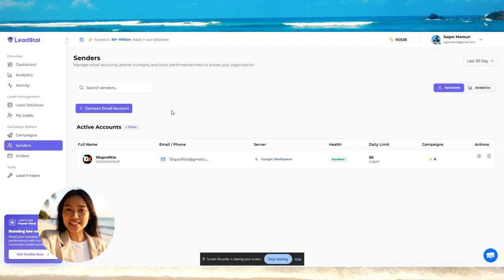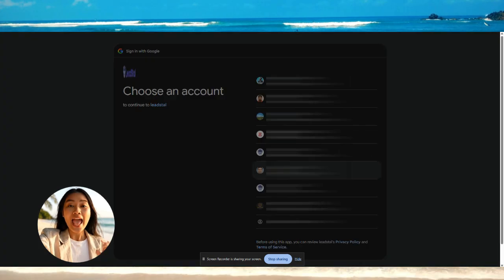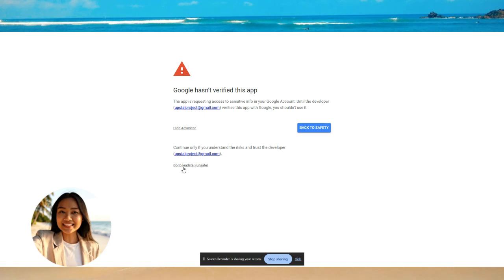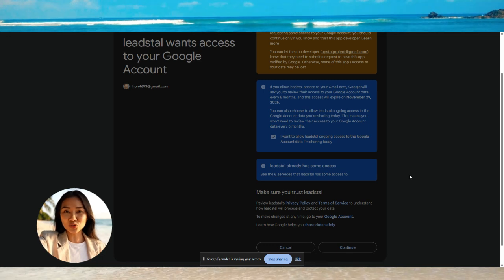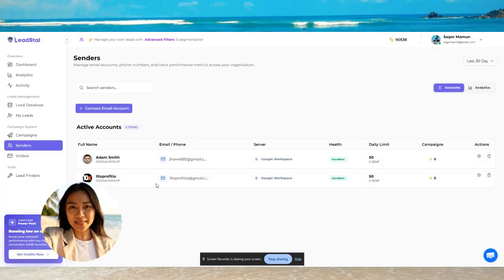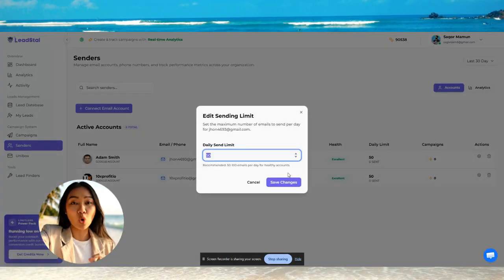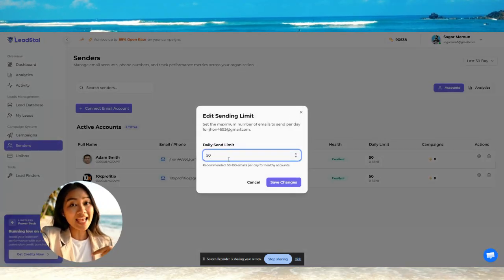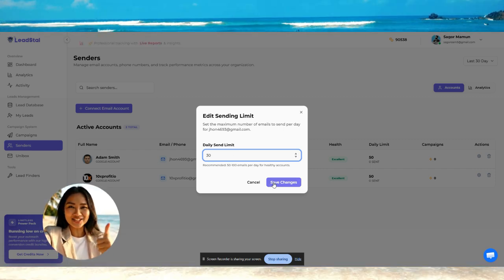How to Connect Gmail to Cold Email Sender (The Safe Way!) | LeadStal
Want to automate your B2B lead generation without landing in the spam folder? In this step-by-step tutorial, I’ll show you exactly how to connect your Gmail account to LeadStal.com as a cold email sender in under 60 seconds!

We will also cover a crucial "pro-tip" on how to bypass the Google "unverified app" warning safely, and the exact strategy to scale your daily email volume to 1,000+ emails using multiple sender accounts without risking your personal email.